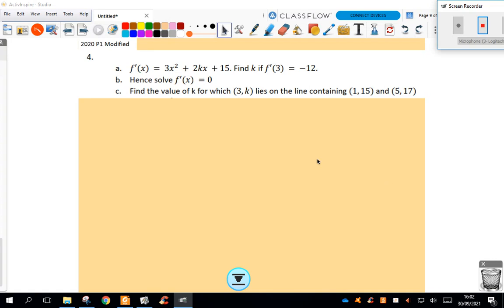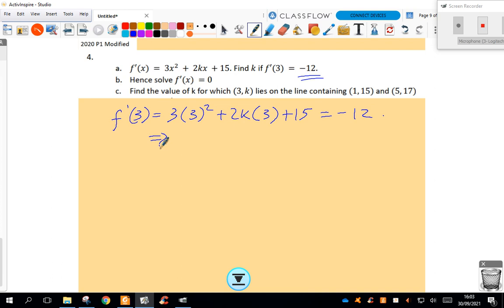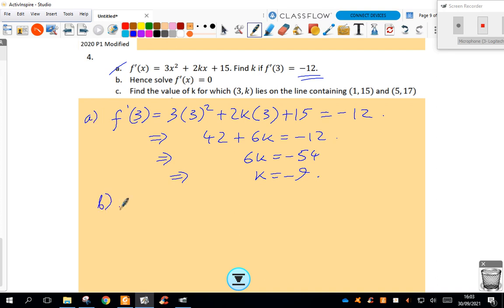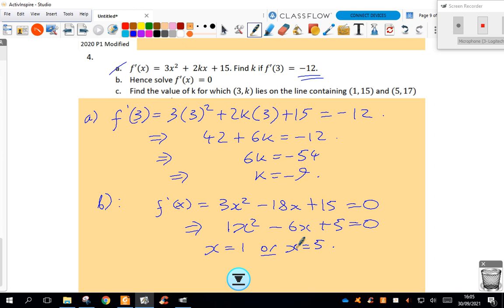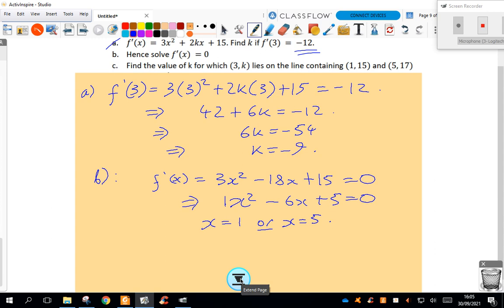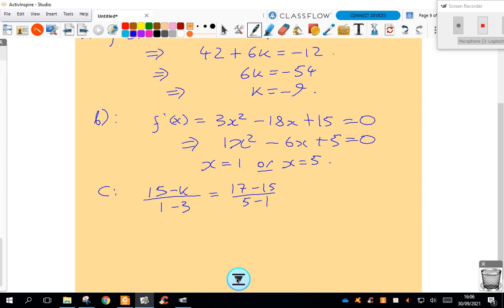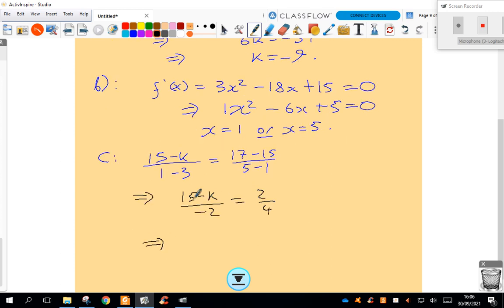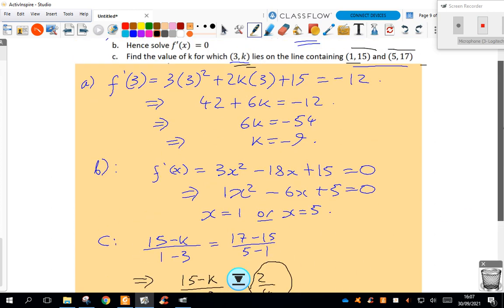2020 P1 Modified 4